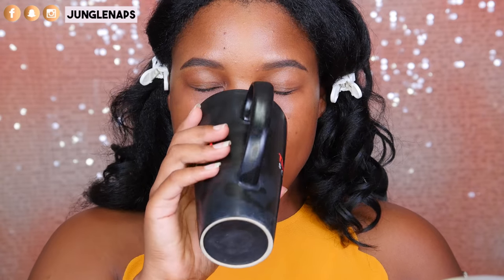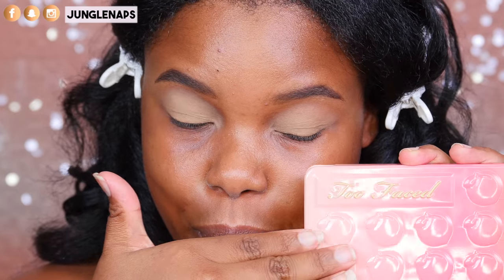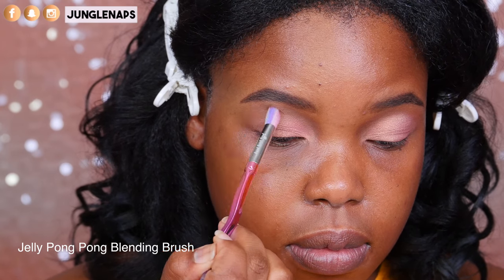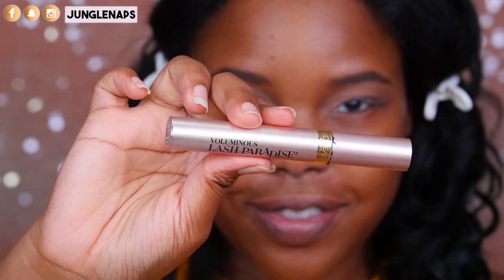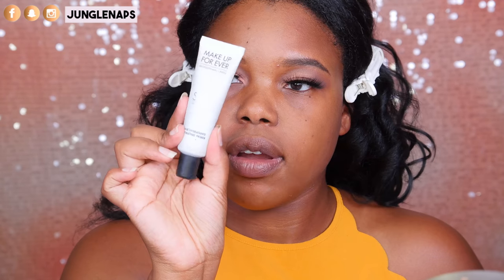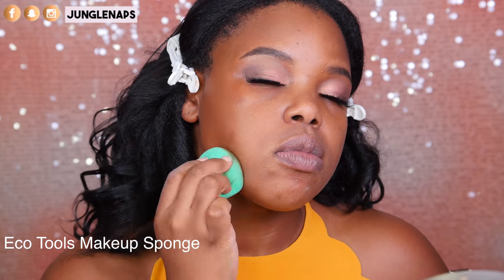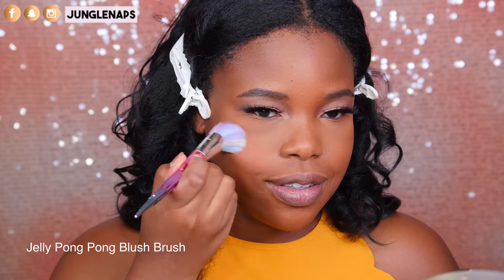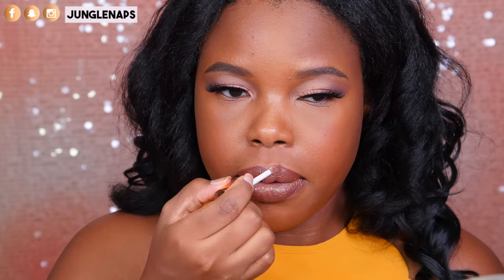CORPORATE / OFFICE APPROPRIATE MAKEUP FOR A POLISHED LOOK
CORPORATE / OFFICE APPROPRIATE MAKEUP  This work appropriate makeup look was requested and I hope you enjoy it! Those of you that work in an office or corporate setting can skip out on the lashes if it's not for you. Please leave video recommendations in the comments below!

PRODUCTS MENTIONED:

→ URBAN DECAY PRIMER POTION CAFFEINE
→ MAC COSMETICS FIX PLUS
→ TARTE RAINFOREST OF THE SEA VOLUME II PALETTE
→ JOUER SLIM CREME EYELINER MATTE CHARCOAL
→ TARTE CLEAN SLATE TIMELESS SMOOTHING PRIMER
→ MAKEUP FOREVER HYDRATING PRIMER
→ BH COSMETICS TOTAL COVERAGE CONCEALER
→ LAURA MERCIER MEDIUM DEEP SETTING POWDER
→ LANCOME TRANSLUCENCE POWDER
→ TARTE TARTEIST X MAKEUPSHAYLA CONTOUR PALETTE
→ DOSE OF COLORS DESI X KATY MORE CREAMER PLEASE
→ DOSE OF COLORS DESI X KATY OVER THE TOP

WRITE TO ME HERE
Jensine Finn
34 Blair Park Rd